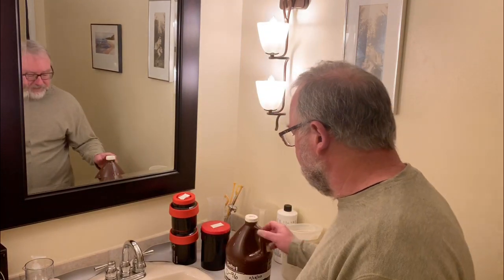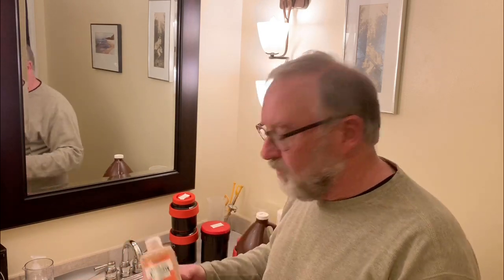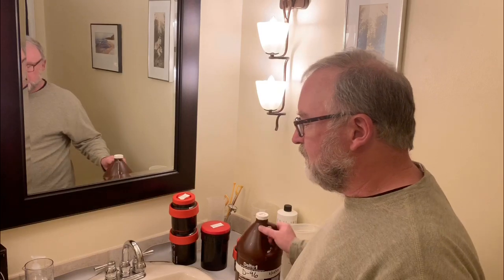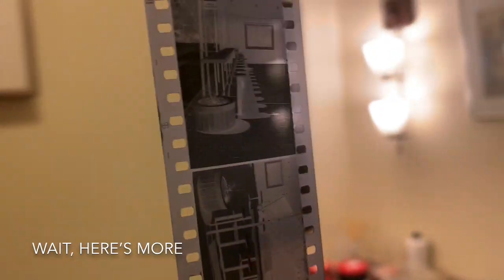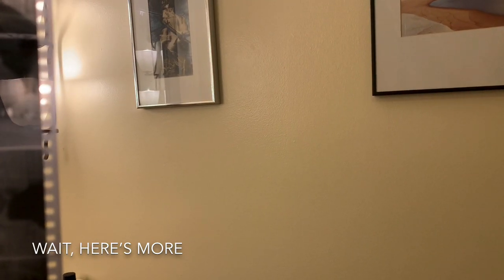PhotoNotes2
Episode 2 is about using D-96 developer